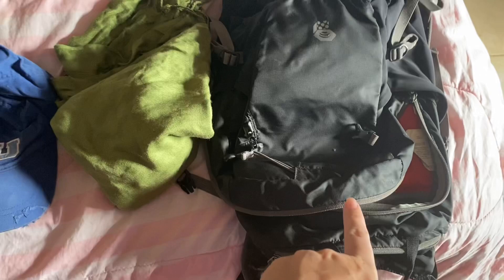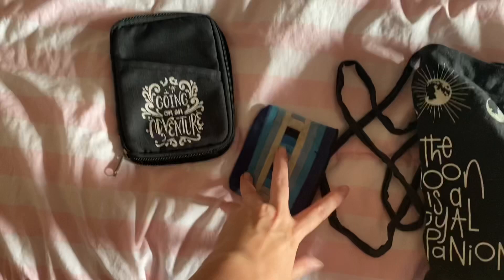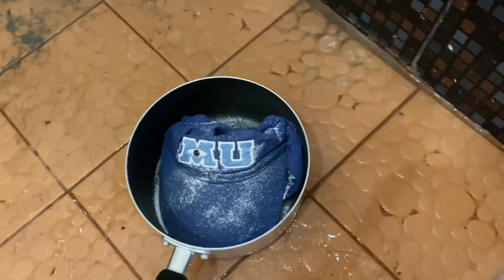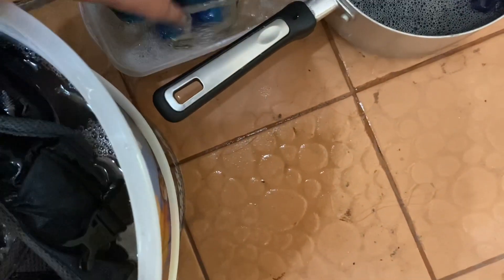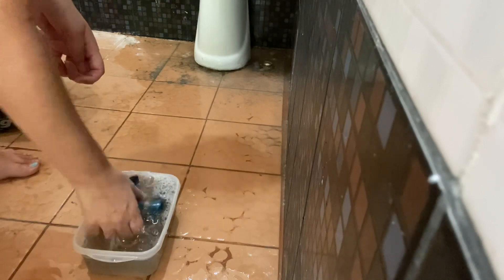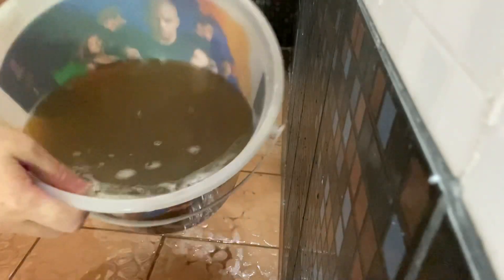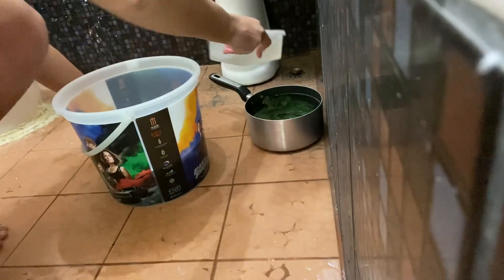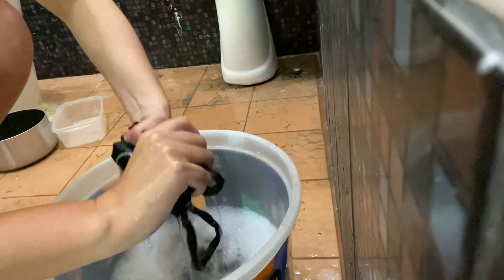Deep clean/wash a few items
After going to the beach for a week I thought it was time to clean some of the items I took with me.
These are all items that need to be hand washed.
I soaked them for 30 minutes.. which one do you think was the grossest water after.